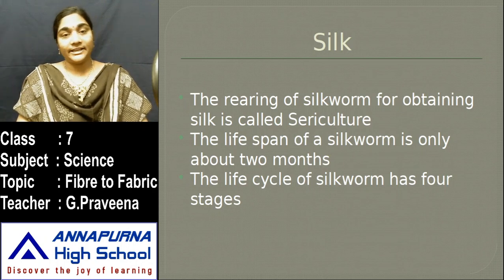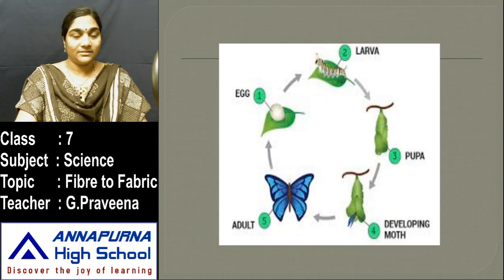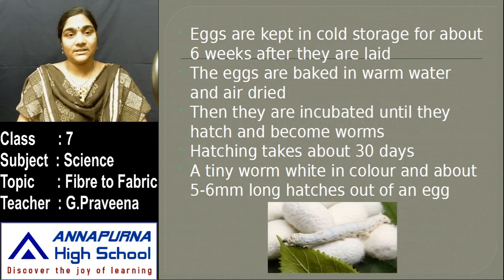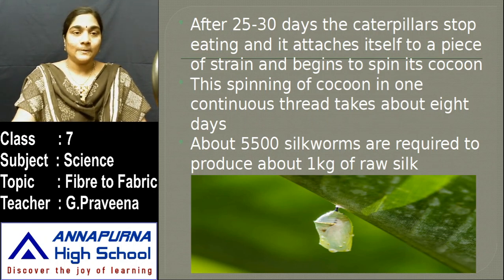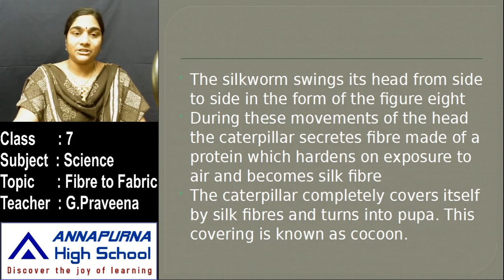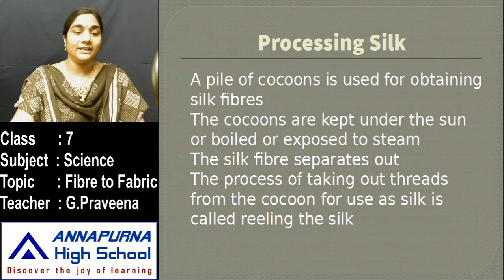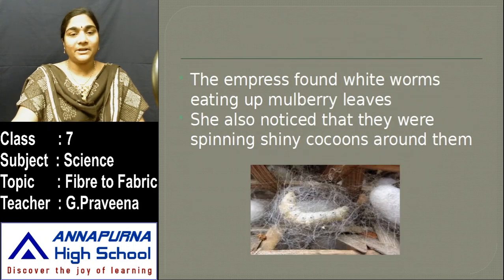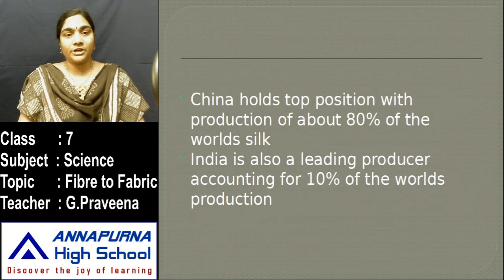7th Science 3 2